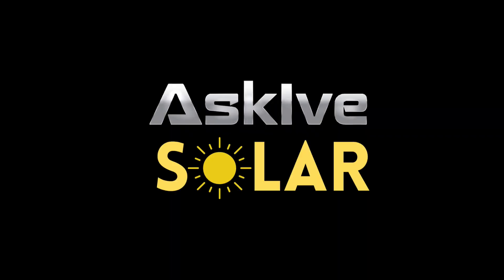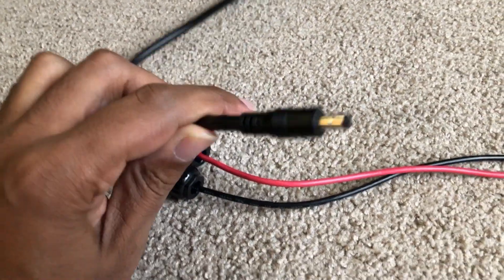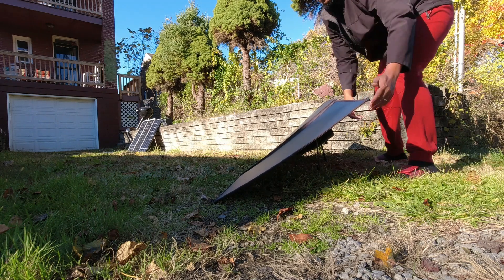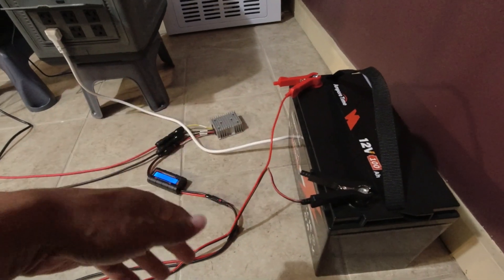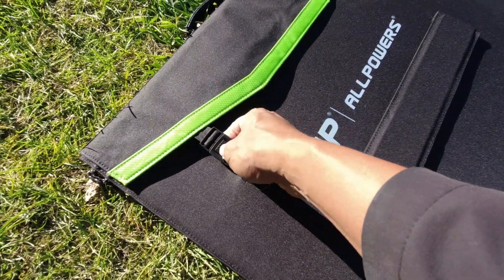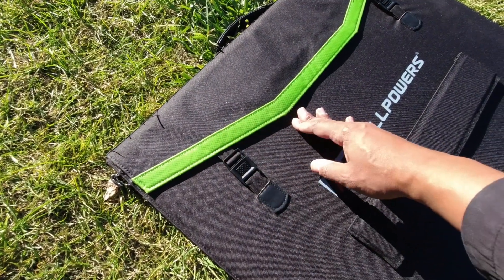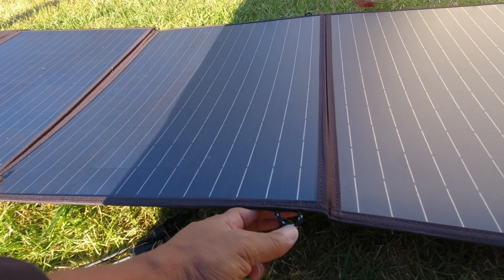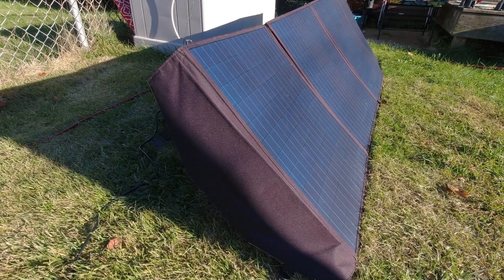200 Watts On A Budget!! - AllPowers 200w Folding Panel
This is the AllPowers 200 watt quad fold solar panel and it REALLY changed my mind of folding panels!

ALLPOWERS Other 200 Watt Panel (ETFE)